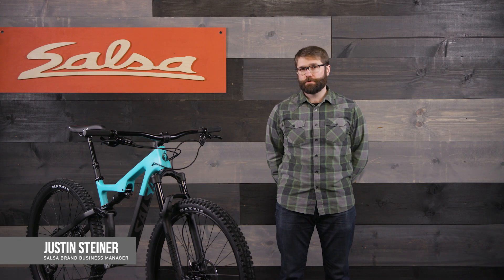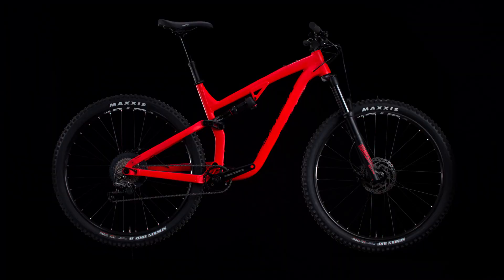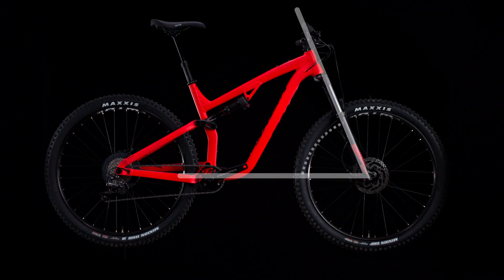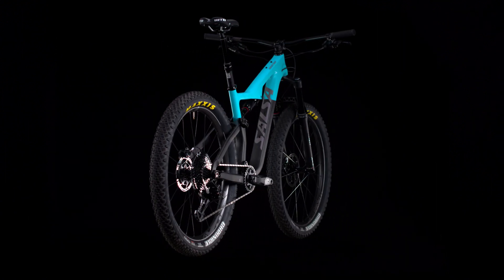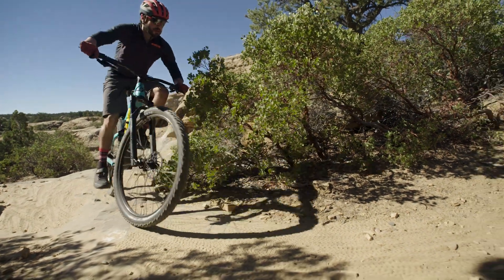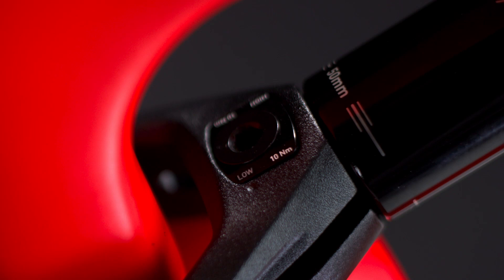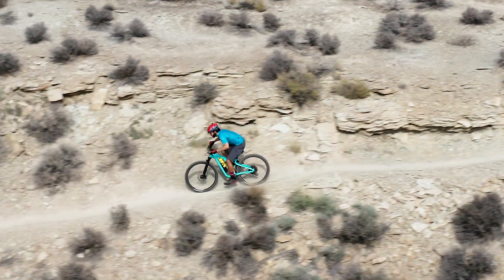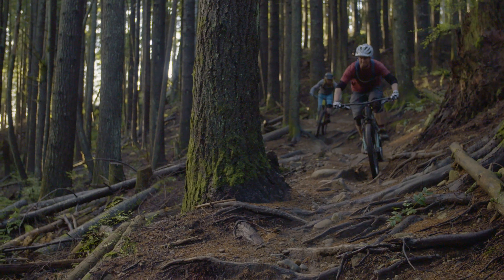Understanding Flip Chip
An in-depth look at Flip Chip technology, as used on 2019 Salsa Split Pivot full suspension mountain bikes; Spearfish, Horsethief, and Rustler.